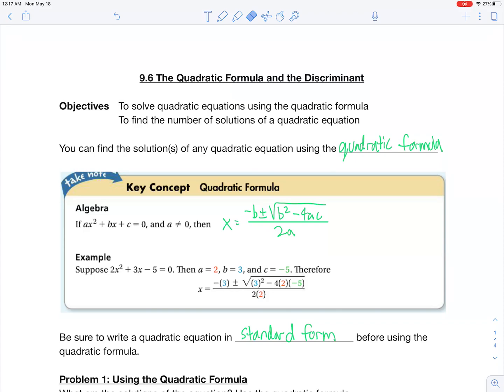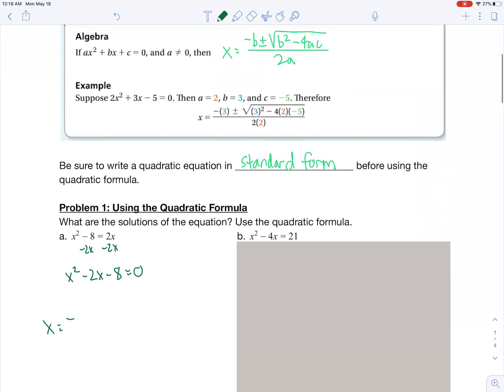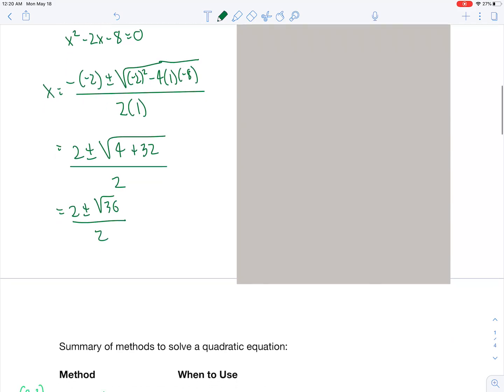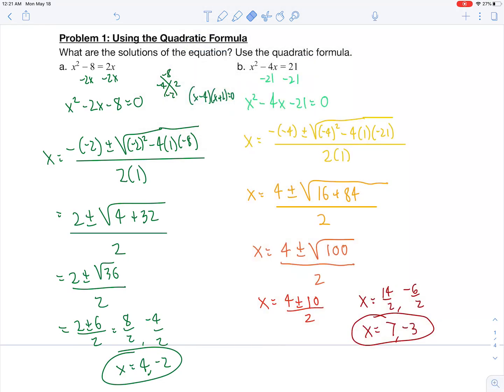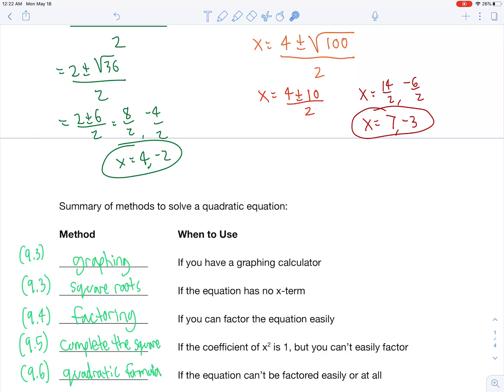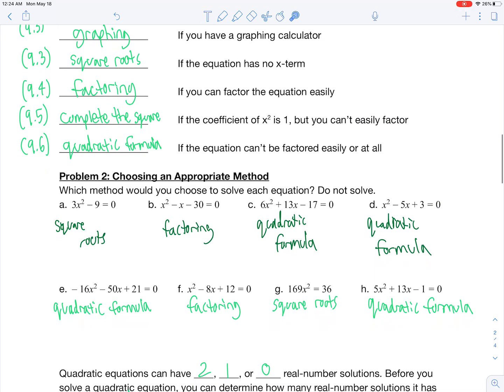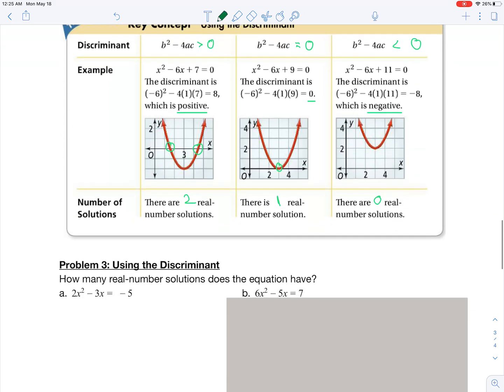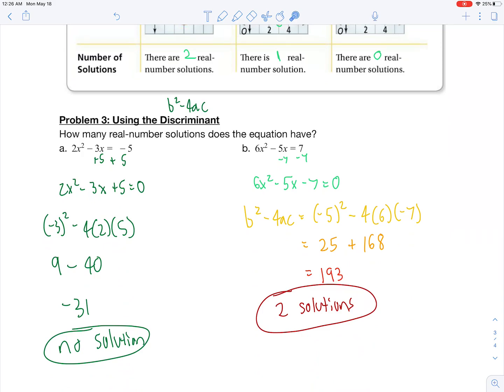Algebra 9.6: The Quadratic Formula and the Discriminant